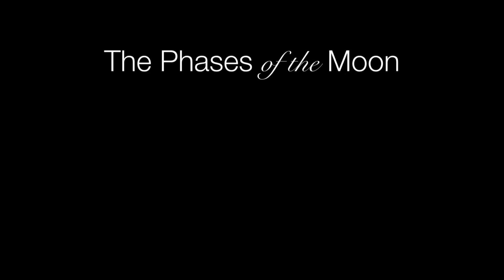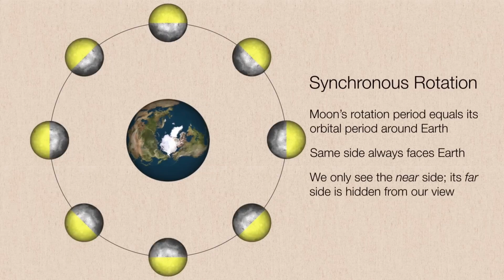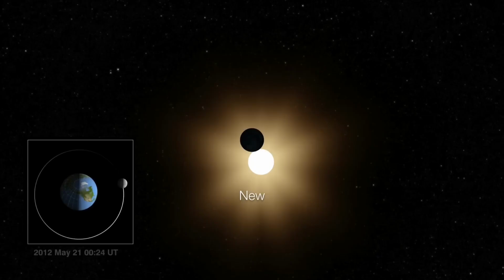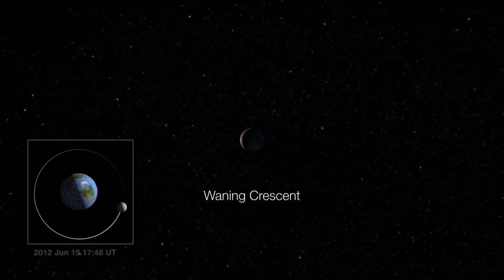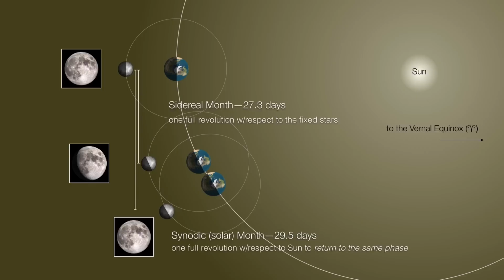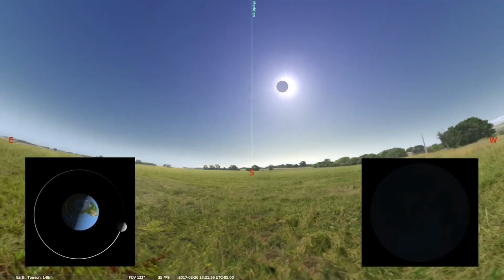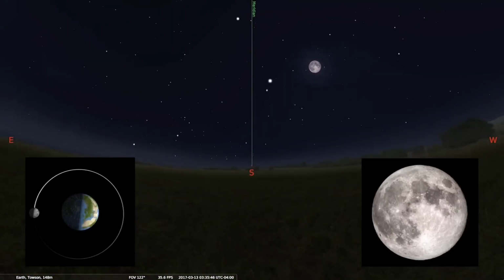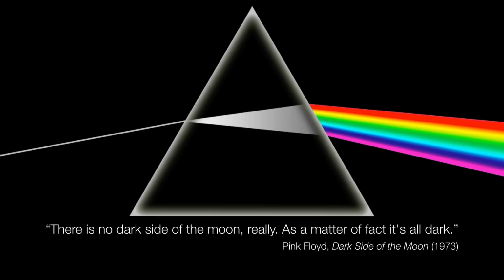Formation and Rotation of Moon